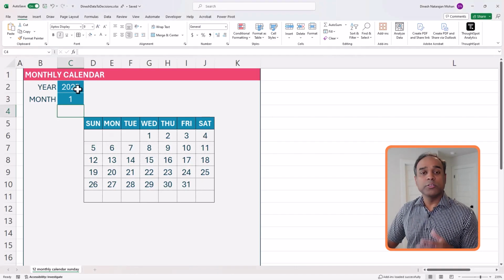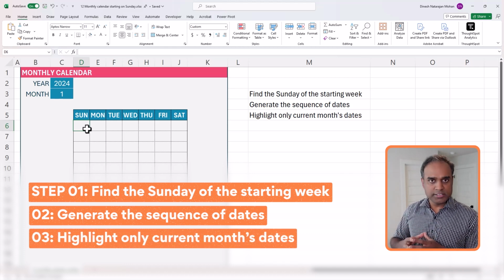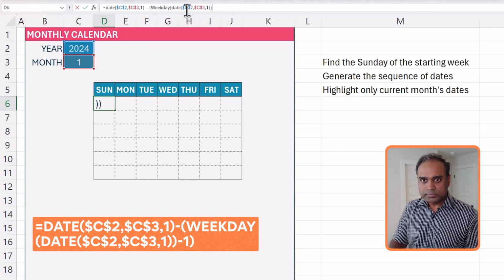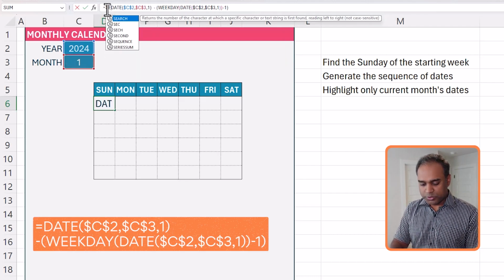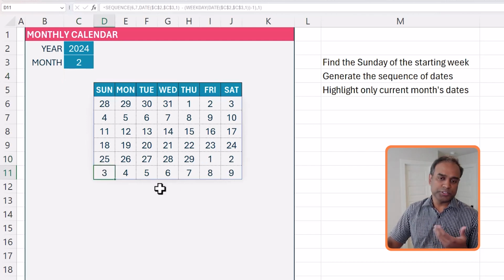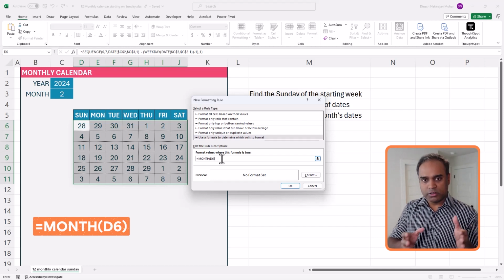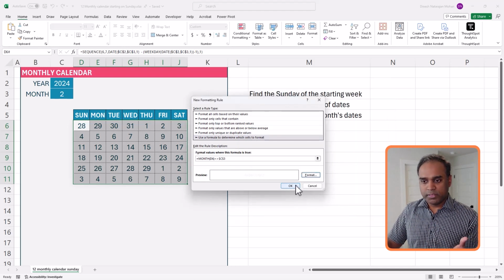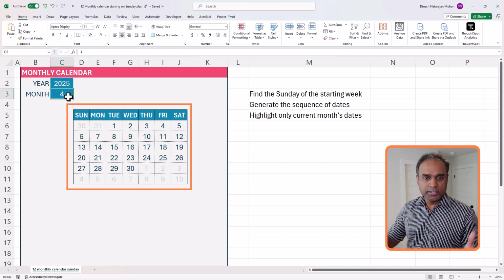How to create a dynamic monthly calendar in Excel with a single formula?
Continuing with our "Data to Decisions" series, this video addresses a more visually engaging task—creating a dynamic monthly calendar in Excel with a single formula!

While this may sound complex, with the correct use of SEQUENCE, WEEKDAY, DATE & MONTH functions, this is quite simple!
Watch to learn how in just three simple steps:

0:51 Find the Sunday of the starting week
2:11 Generate the sequence of dates
3:20 Conditional format to highlight only the current month's dates

Post your comments below on how you create a dynamic calendar. We'd love to hear your thoughts on this.